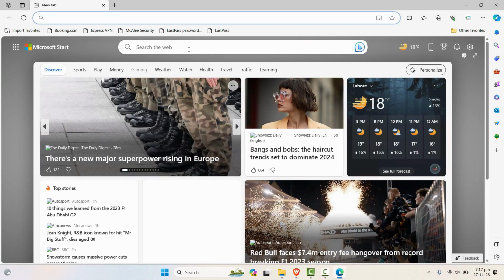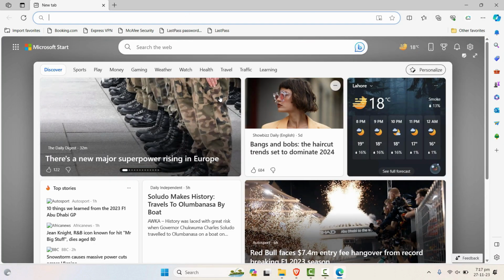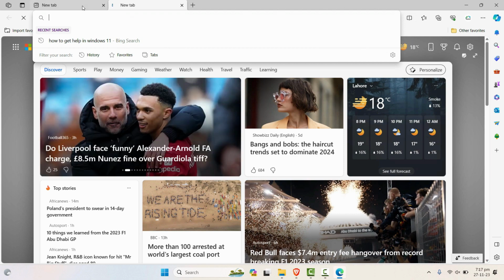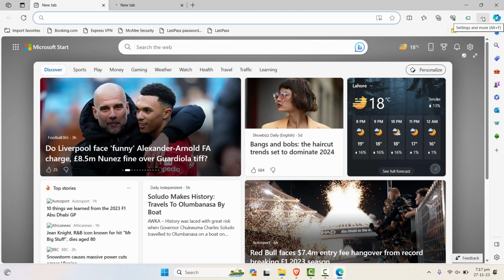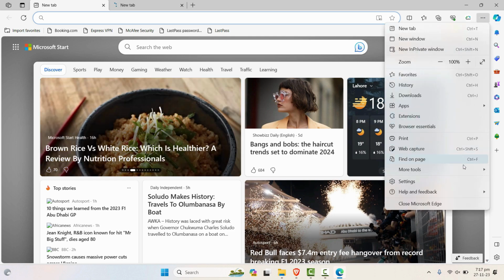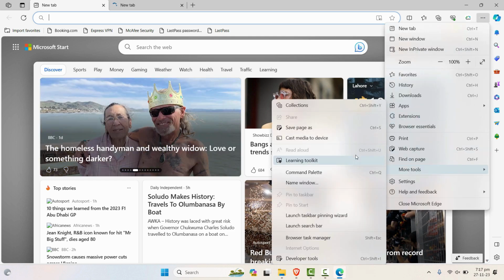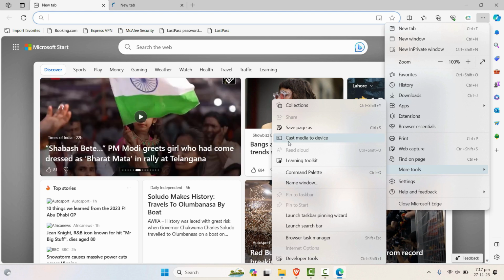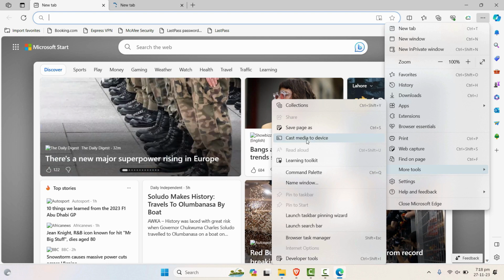how to enable screen casting in microsoft edge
Ever struggled with casting in Microsoft Edge? We get it! Learn how to make it a breeze in this simple guide. No tech speak, just clear steps to enable casting. Banish frustration and say hello to smooth streaming. Get started in the first 25 words, and stick around for helpful tips. 🚀

Uncover the secrets to casting in Microsoft Edge – no matter if you're a tech beginner or lover. We've made it easy for you, so no worries about complex stuff!

Ready to enjoy stress-free casting? Dive into our video to boost your Microsoft Edge experience. Effortless streaming awaits – just hit play!